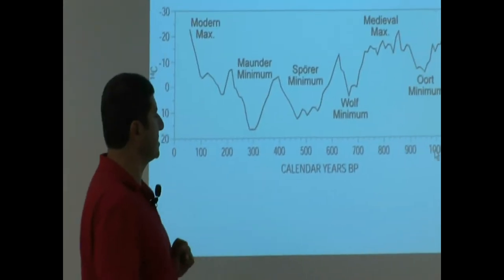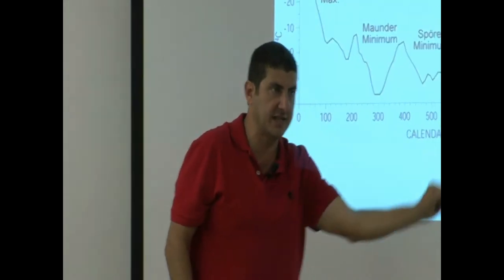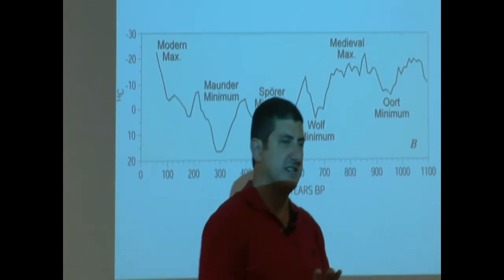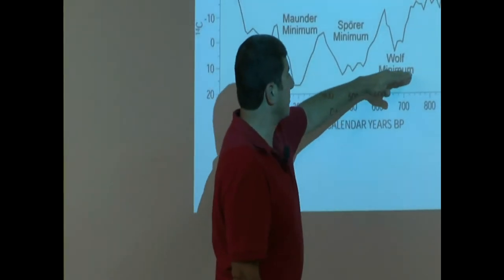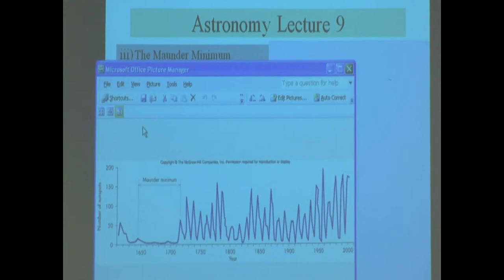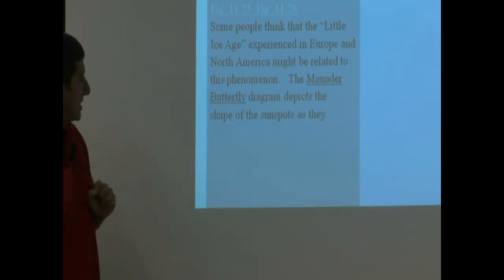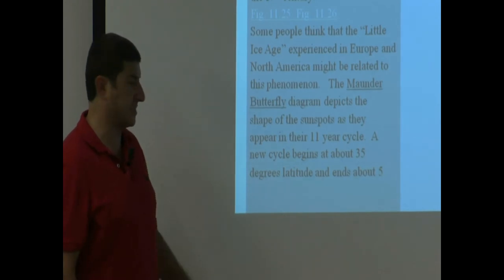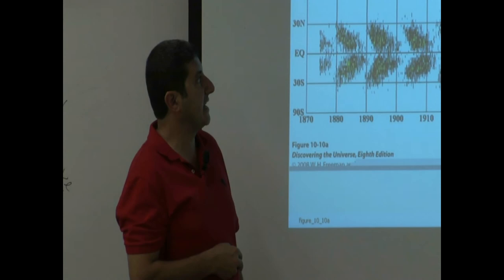Lecture 9b (Maunder Minimum & Butterfly Diagram)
This video teaches about the Maunder Minimum which is the unusually low number of sunspots observed in the 17th century and the accompanying "Little Ice Age" in Europe. There have likewise been other minimums and maximums of solar activity in the past.  The video also covers the Maunder Butterfly Diagram which is the description of the appearance of sunspots during their cycle.